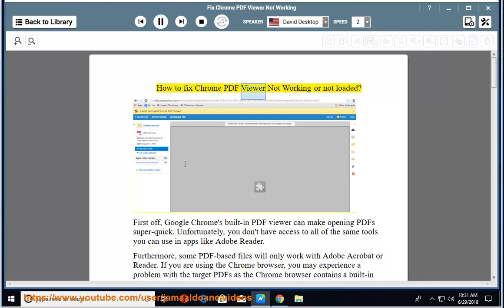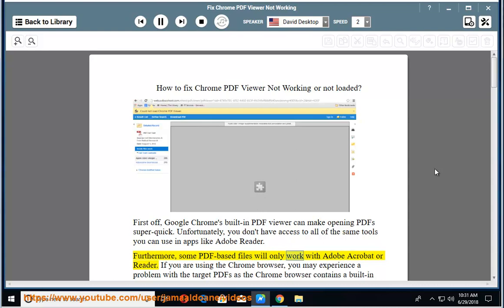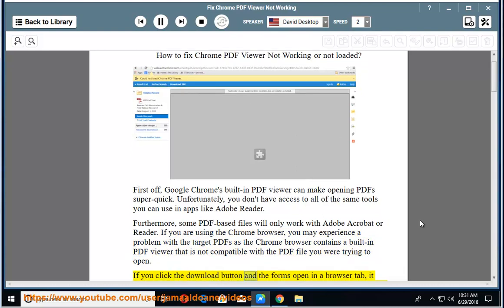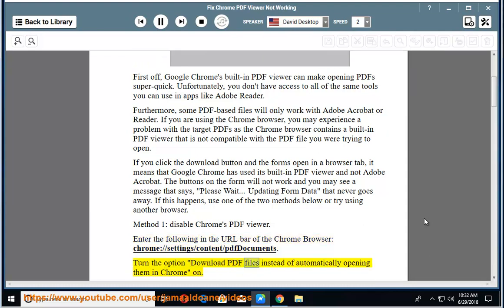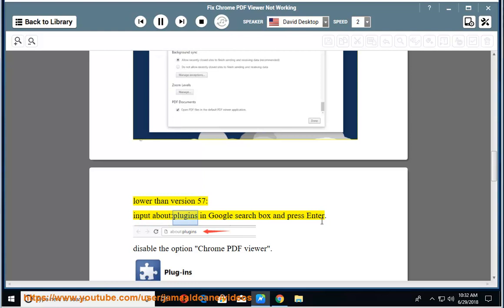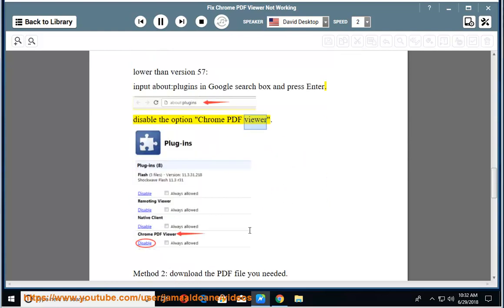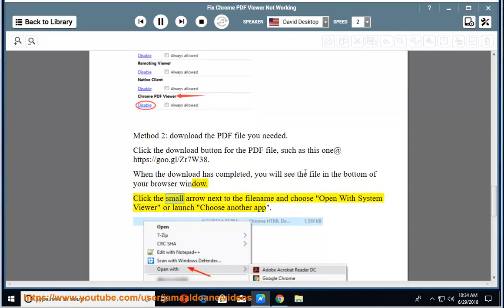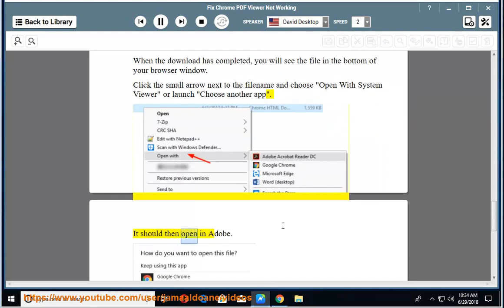Fix Chrome PDF Viewer not working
Here's how to Fix Chrome PDF Viewer not working.